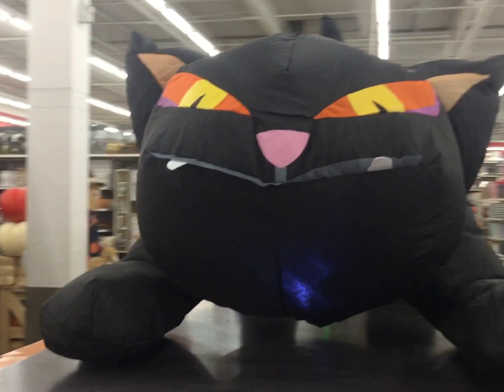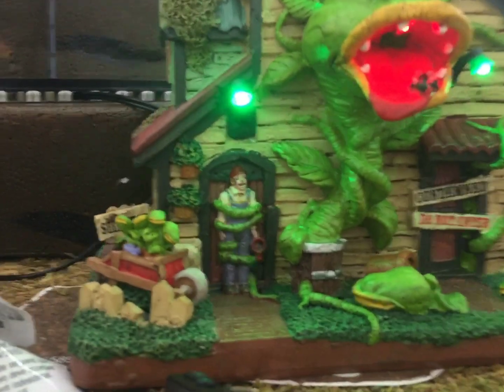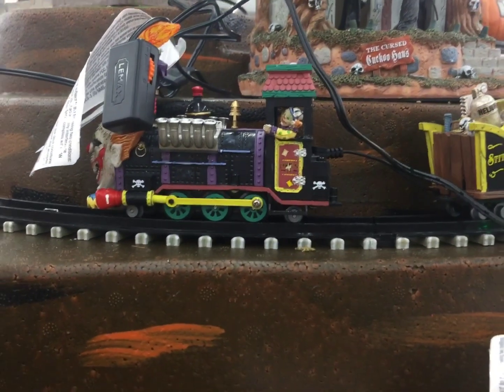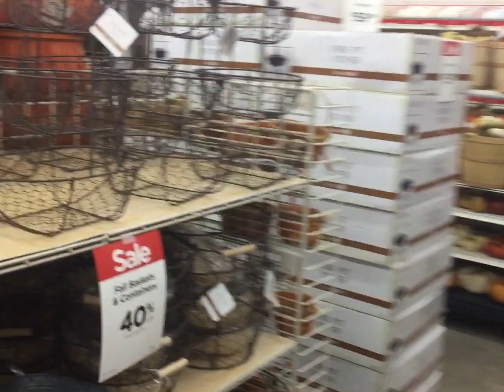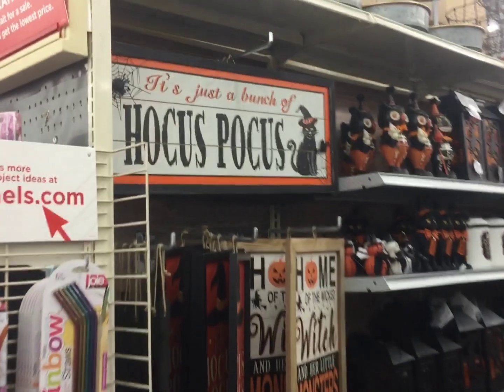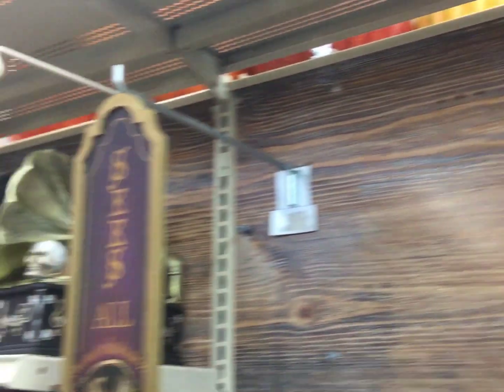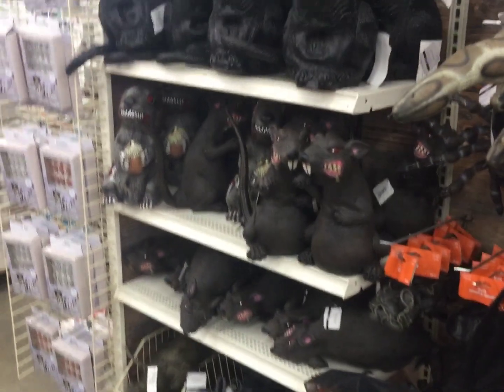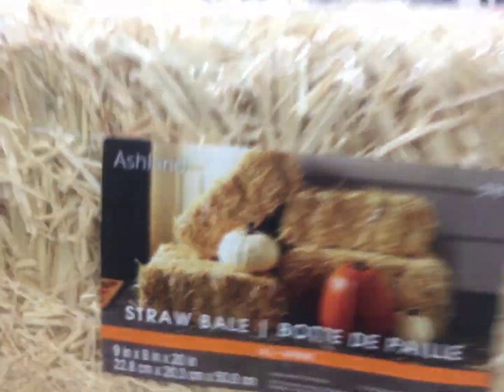Michaels Halloween 2019 lemax spooky town 2019